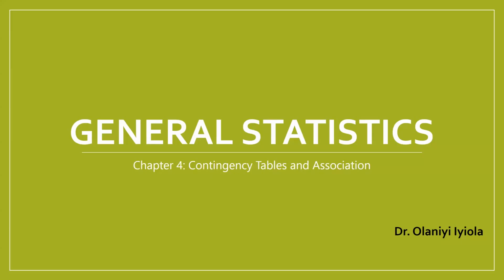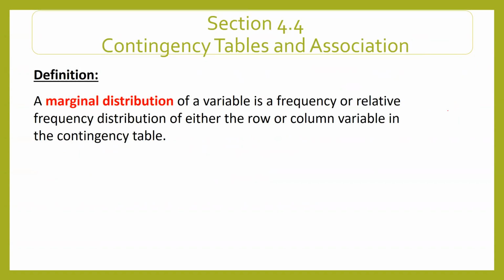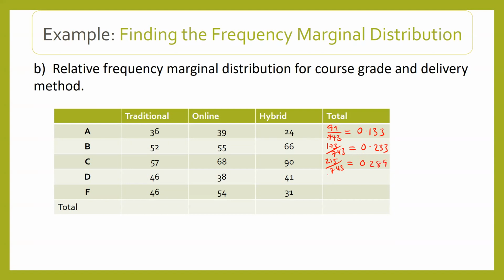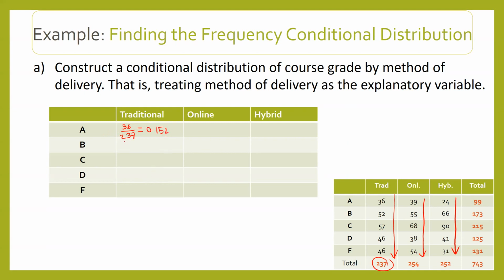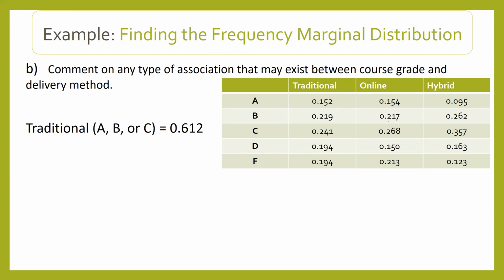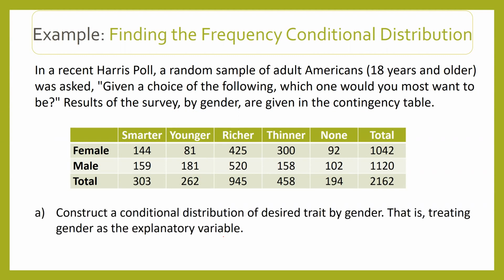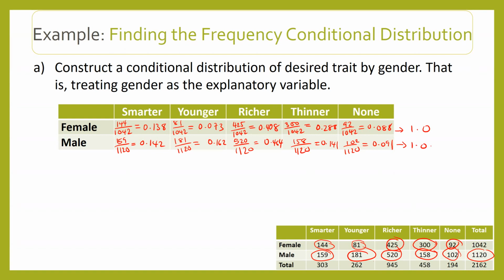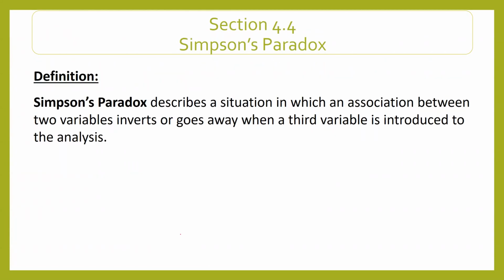General Statistics: Contingency Tables and Association